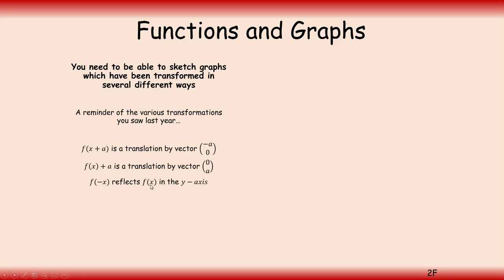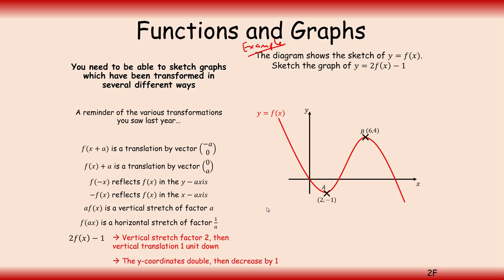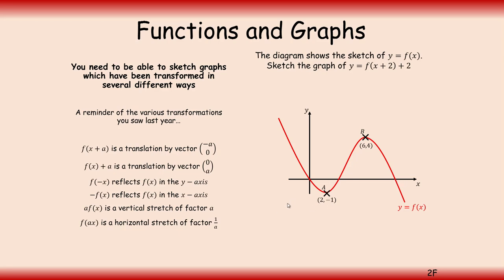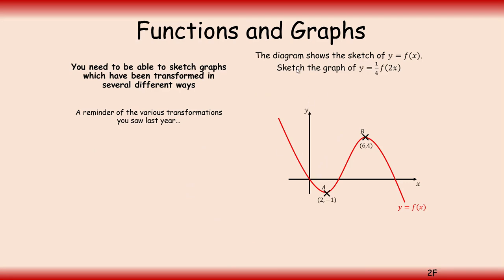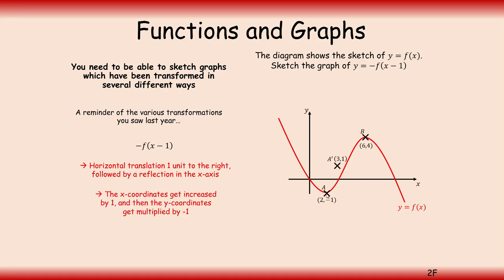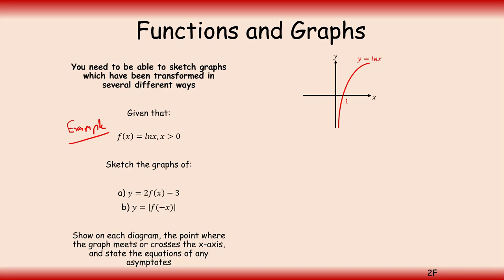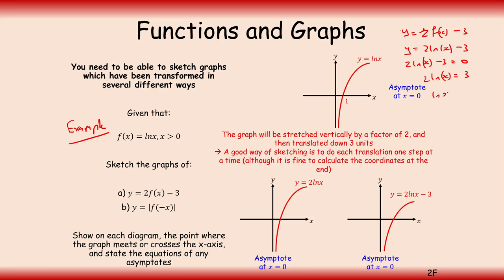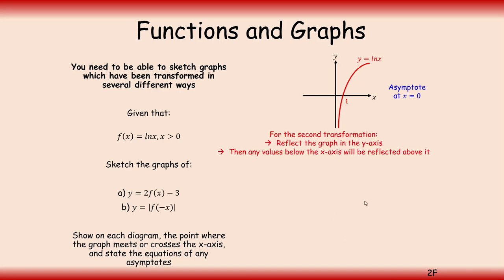A2 2 6 Combining transformations